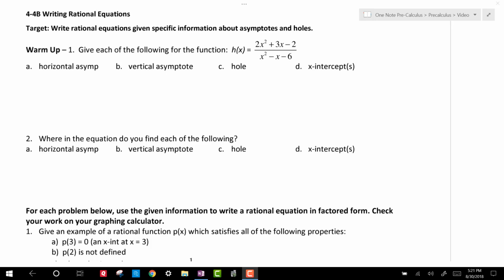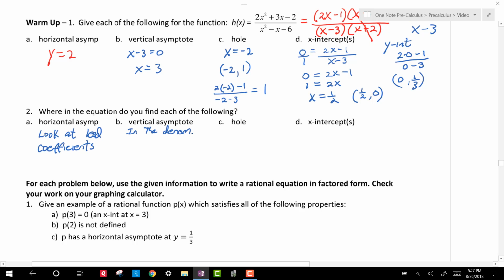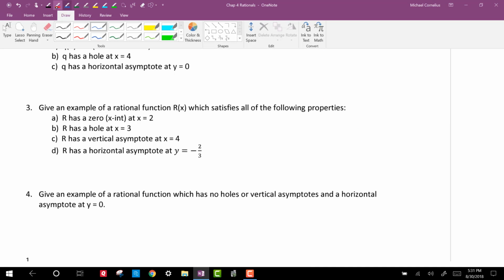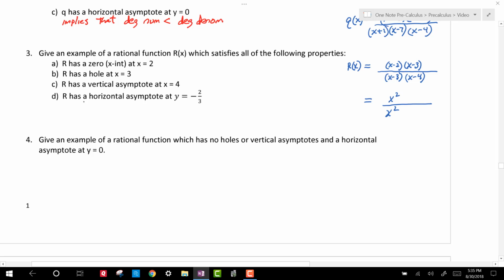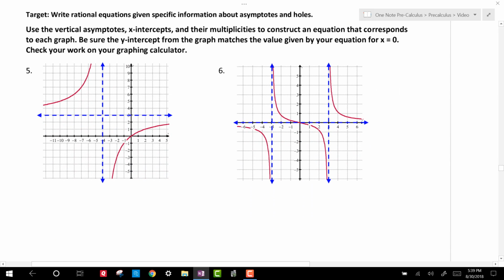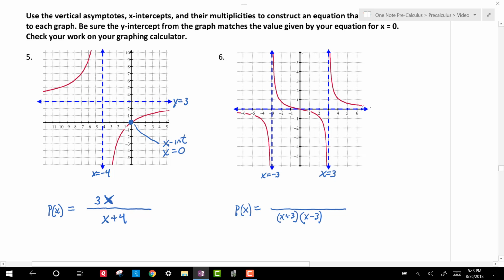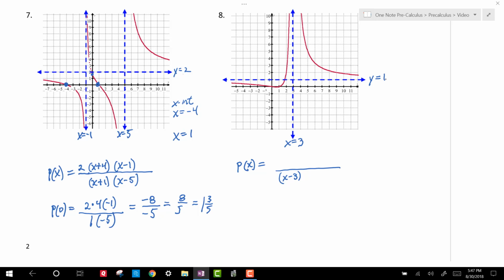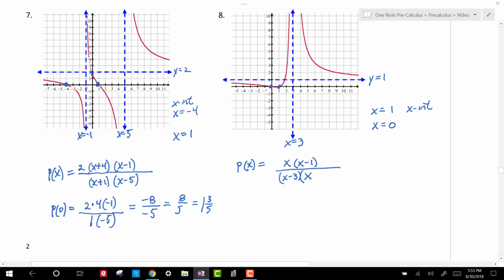PC 4 4B Write Rational Equations